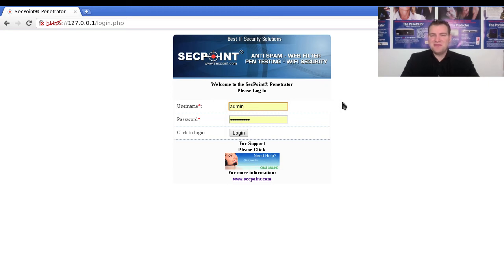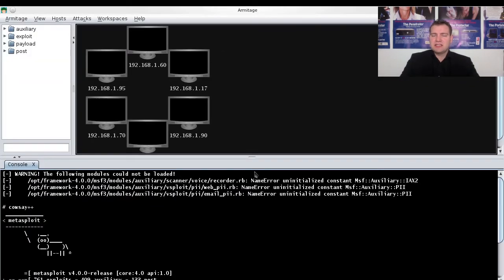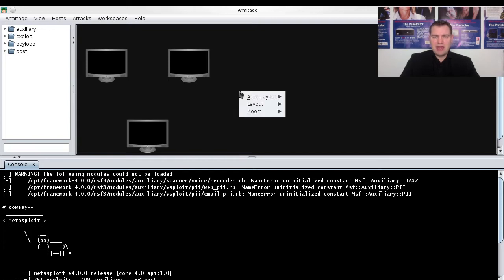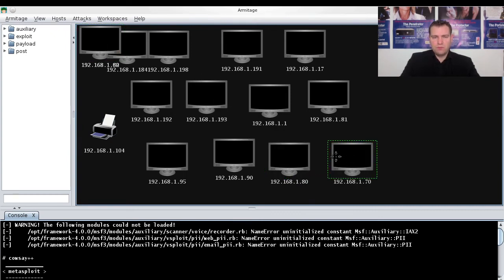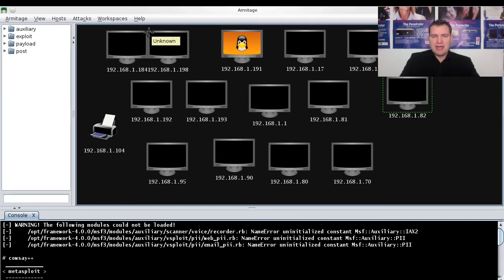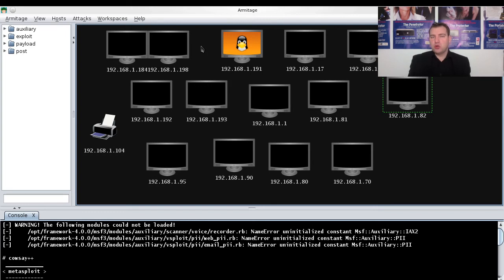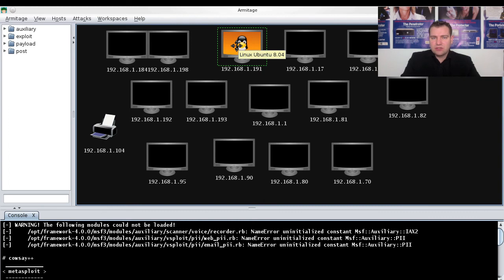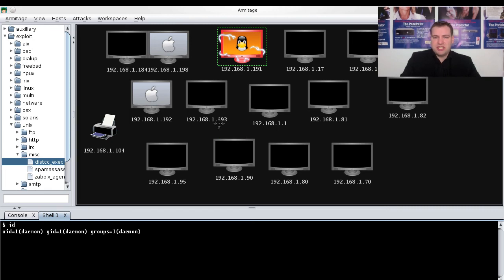Portable Penetrator How to Launch Exploits